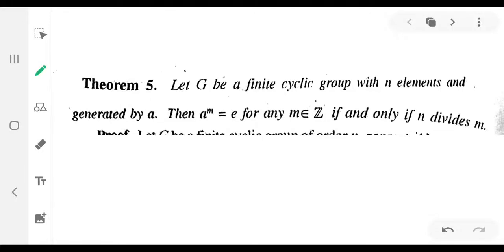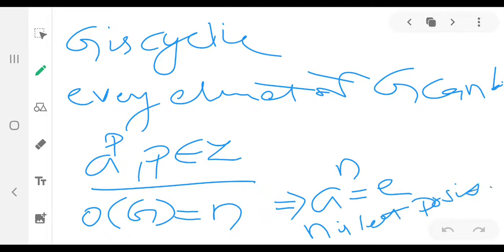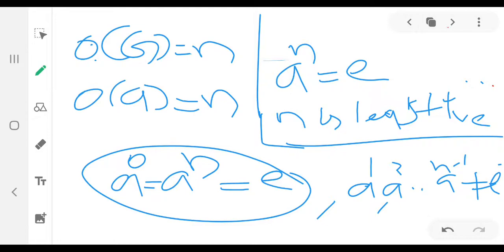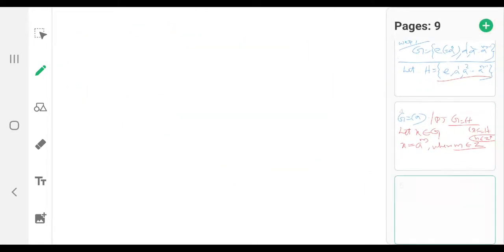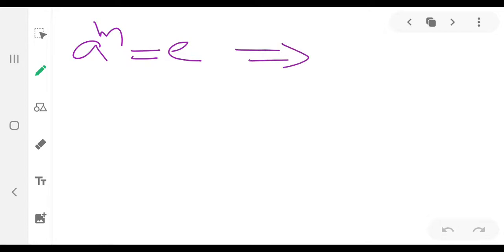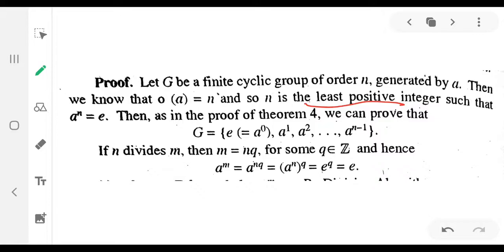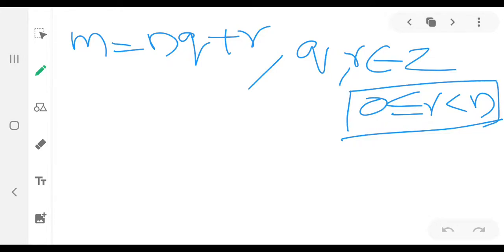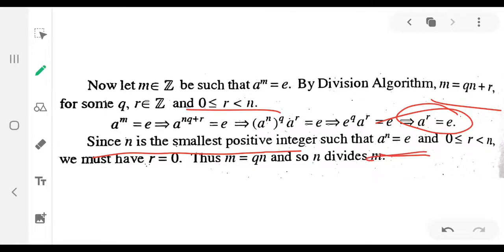Theorem 5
Group theory